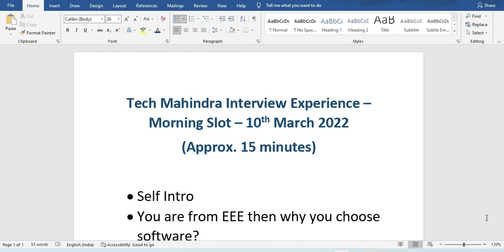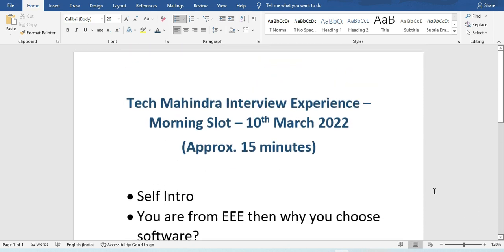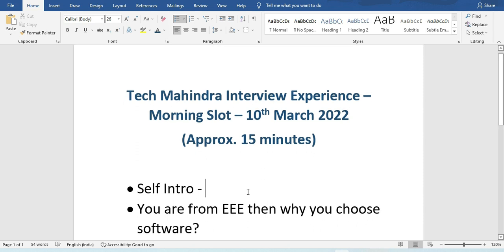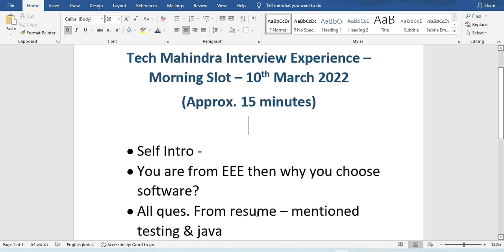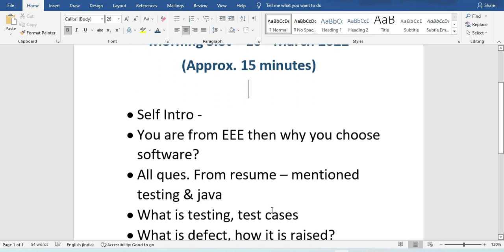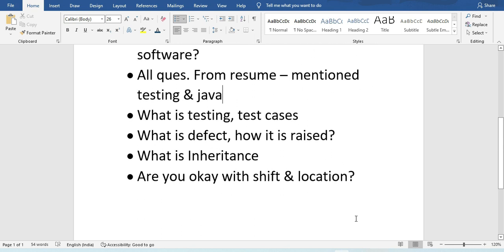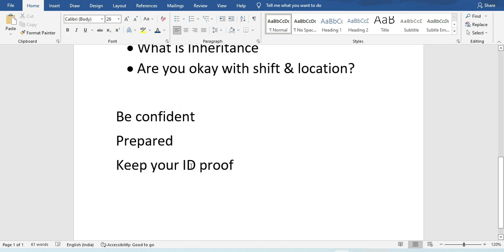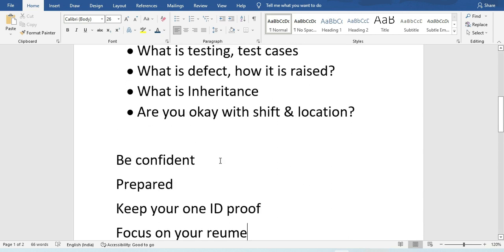Tech Mahindra 10th March Interview Experience | Morning Slot | tech Mahindra Hiring 2022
Tech Mahindra 10th March Interview Experience | tech Mahindra Hiring 2022